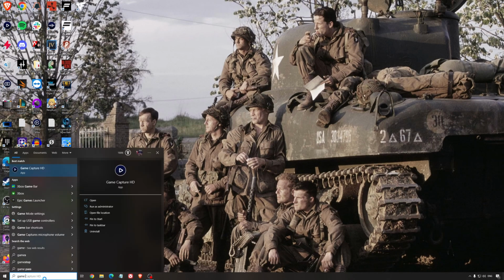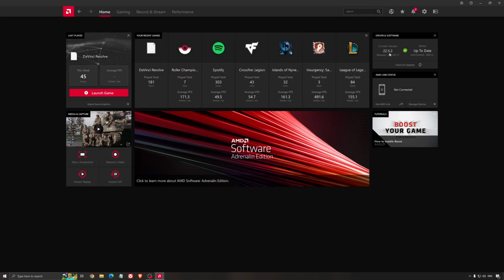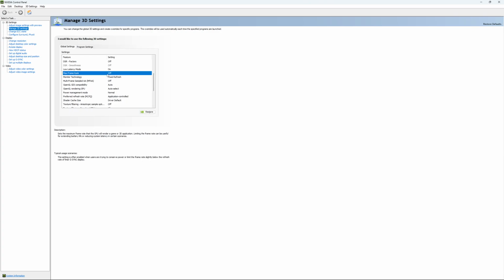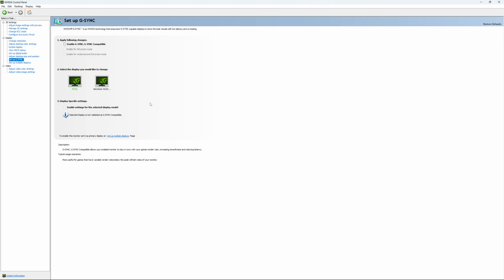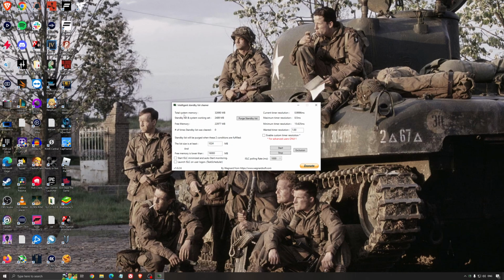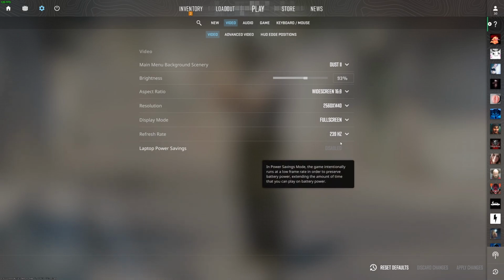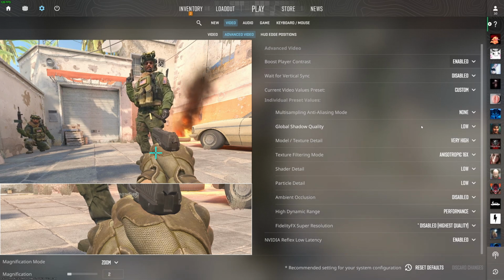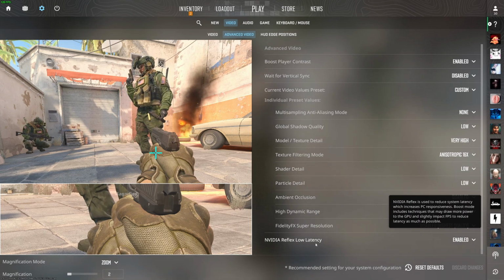BEST PC Settings for Counter Strike 2! (Maximize FPS & Visibility)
This is a simple tutorial on how to improve your FPS on Counter Strike 2. This guide will help you to optimize your game.

This video will teach you guys how to optimize Counter Strike 2 for the best increases possible to boost fps reduce lag stop stuttering fix spikes and improve visuals within Counter Strike 2.

0:00 - Windows optimization
1:19 - GPU + Radeon
2:33 - GPU + NVIDIA
4:43 - Windows optimization
6:37 - Counter Strike 2

My Configuration:

CPU: Ryzen 7800x3d
GPU: RTX 4090
Ram: 32 GIG DDR4 3600mhz
Headphone: Sennheiser HD 599 Special Edition
Microphone: Rode NT1
Keyboard: HyperX Alloy origins core
Mouse: Pulsar X2
Mousepad: XM4
Camera: Elgato Facecam